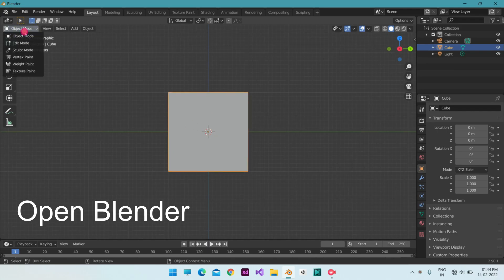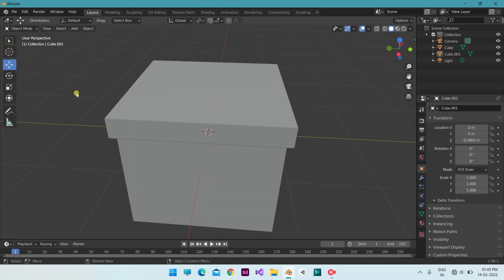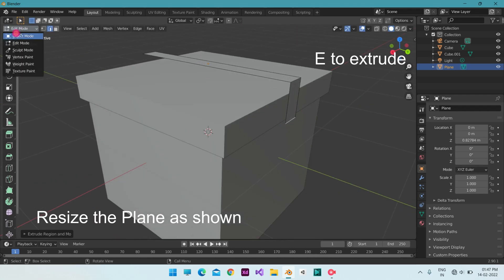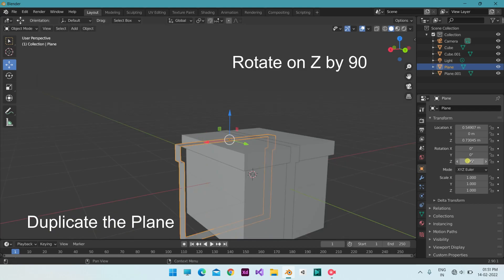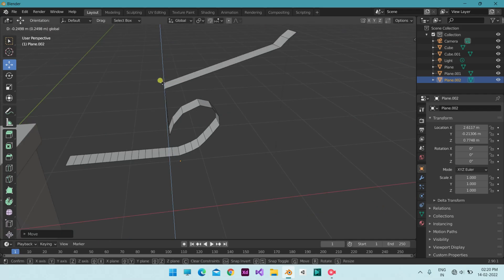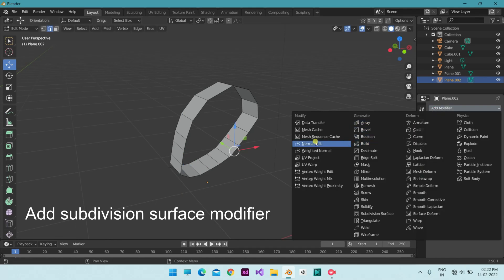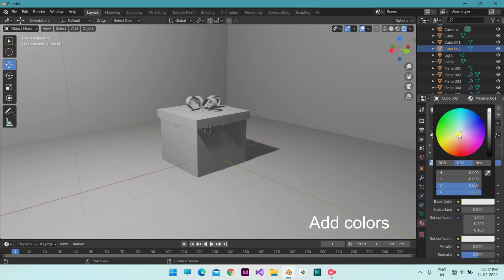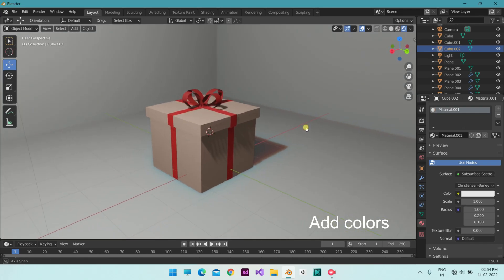Gift Box in Blender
Next: In this video you will be learning how to make a giftbox with the very basic tools of the blender and giving it a perfect color and look. if you wish to have videos on any topics , just leave a comment. if you like it leave a like and comment.